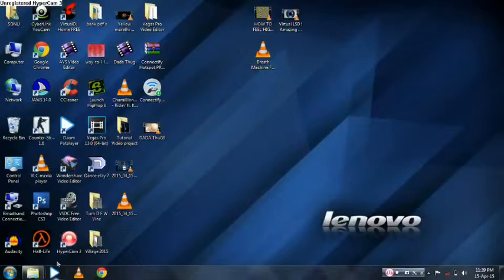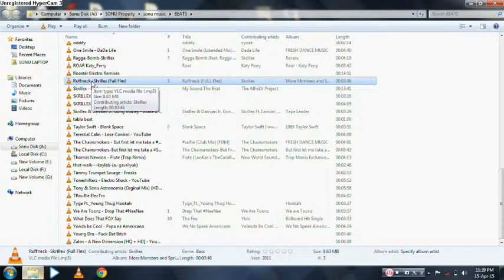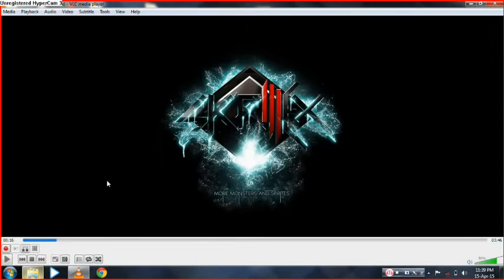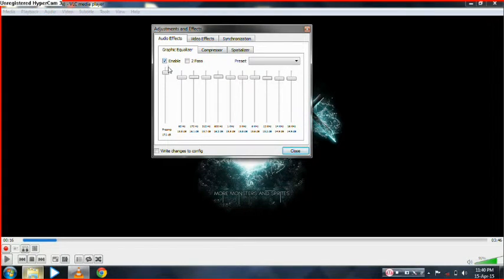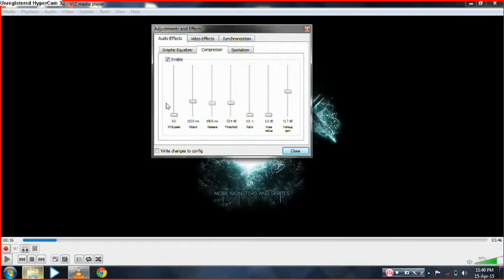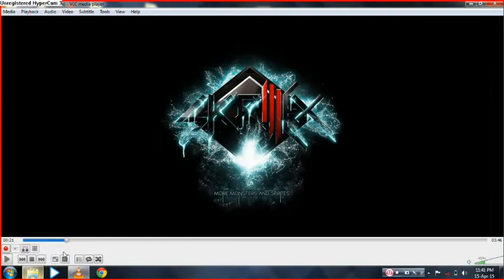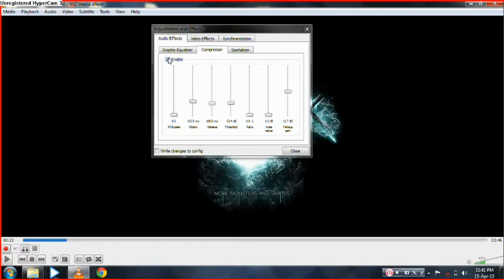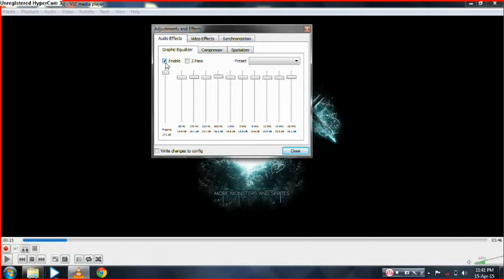How to increase volume of songs limit using VLC media player.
This is little help from me to understand how we able to increase the limitation of Songs Volume in PC using VLC media player.

Song name in this video i am playin.:
"Ruffneck Bass feat Skrillex"
Skrillex - Ruffneck - FULL Flex [Music Video]

if you have any Questions just comment on this video!!